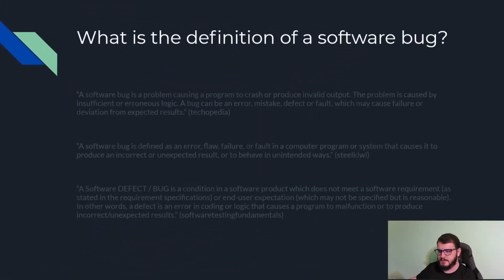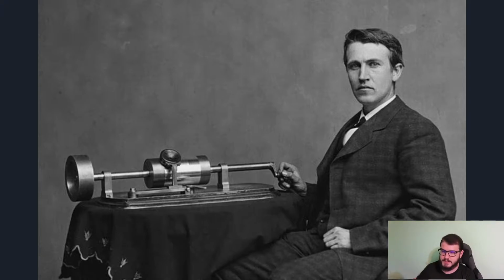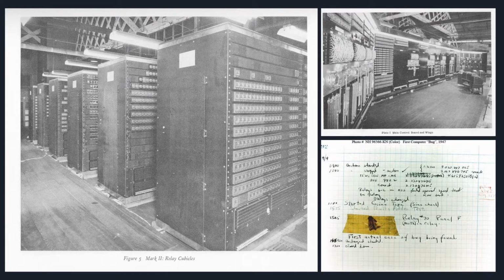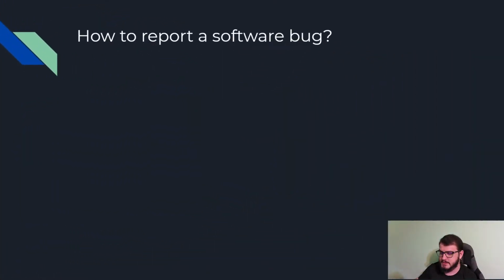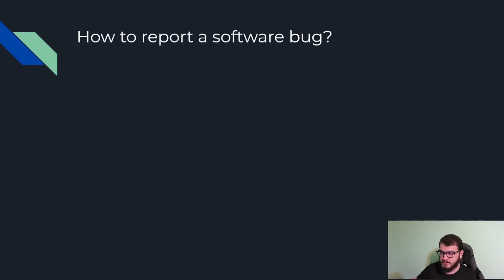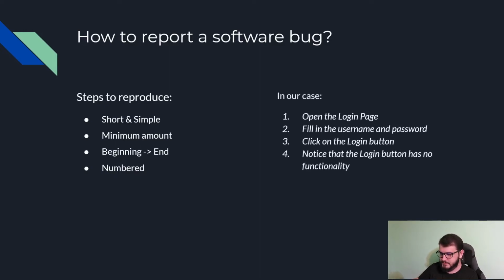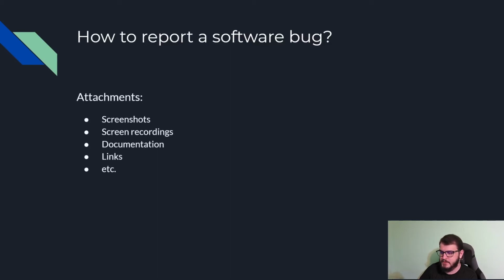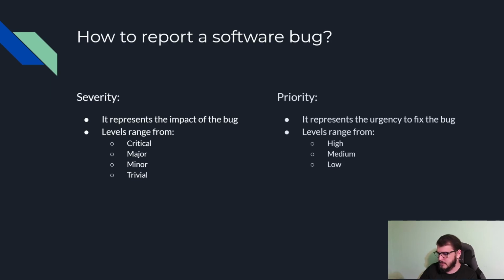What are the programming bugs and how to report them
Knowing how to properly report bugs will reduce the number of questions afterward and the workflow will be smoother.
This video will cover the bug definitions and reporting bug key elements (e.g., Title, Description, Steps to reproduce, etc).
By the end of this video, you will have the knowledge and basic structure on how to report a bug to make everyone's work easier in your software team.